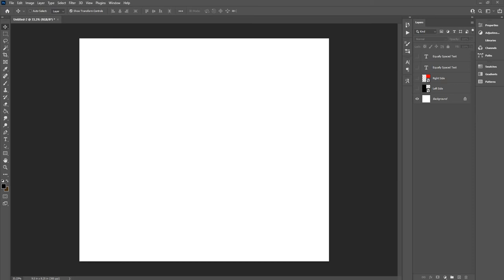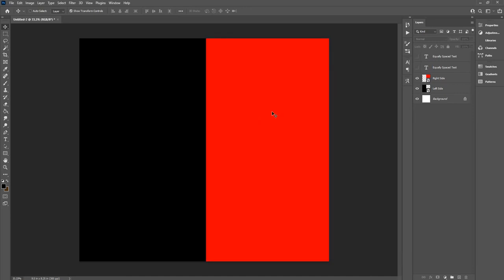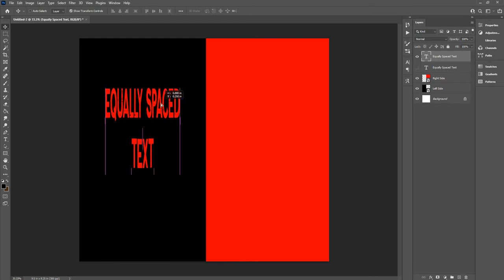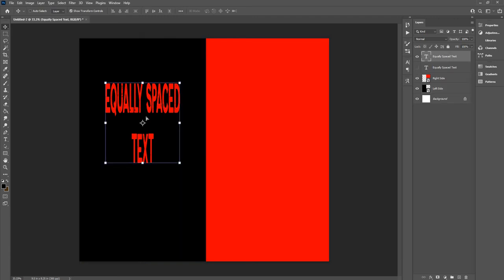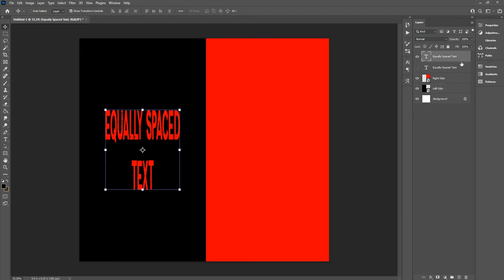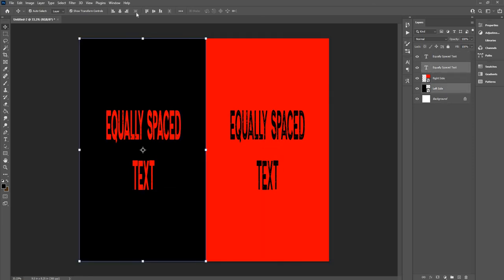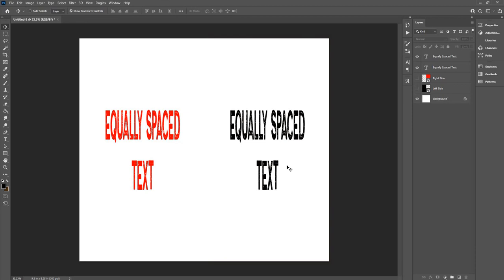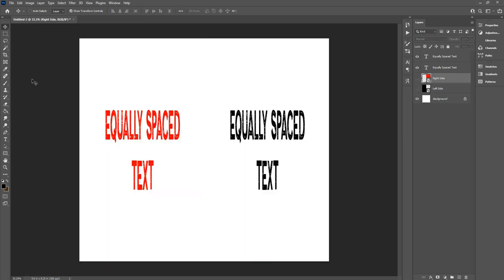Equal Spacing Guides For Tumbler Designs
How to space out your design for tumblers so that the design is equal on both sides of your tumbler.